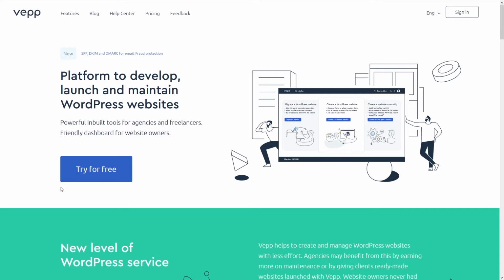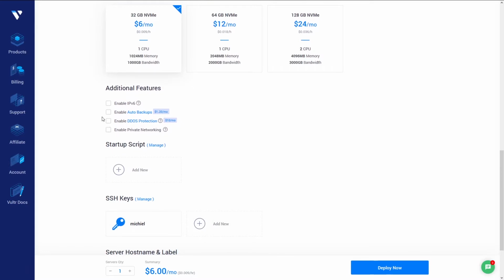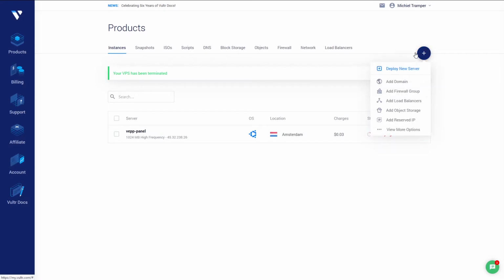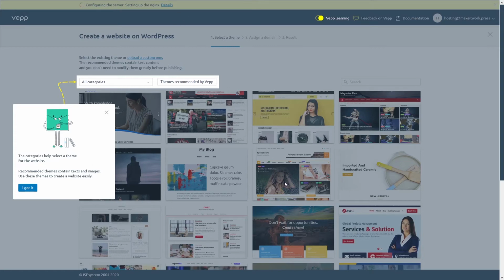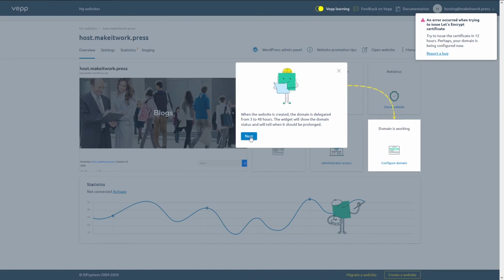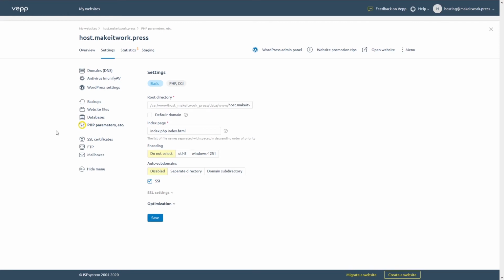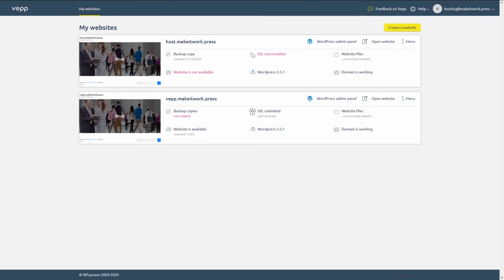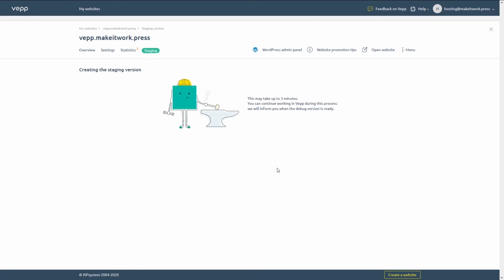Vepp Review: Easily install WordPress on your VPS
I tested out Vepp,  a control panel that you can use to host WordPress websites on your own servers (VPS). In this video, I will go through the process of installing VEPP on your own server and share my thoughts about it.

It looks amazing, but I'm not sure about a couple of things.

Get a VPS with $25 of free credits from Upcloud (top-reliability & performance)

Note: when installing a website, make sure the domain points to the address of your server. It's not really explained in the video.